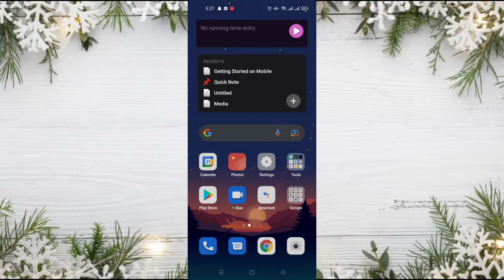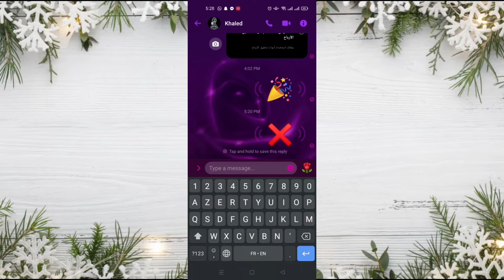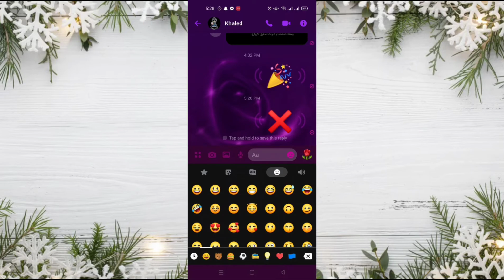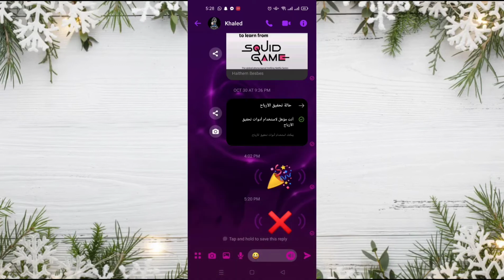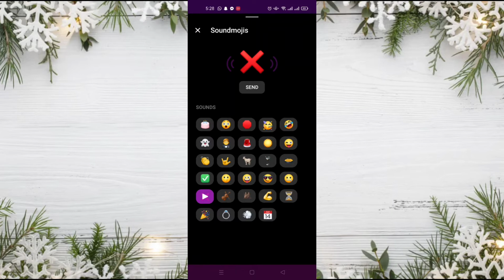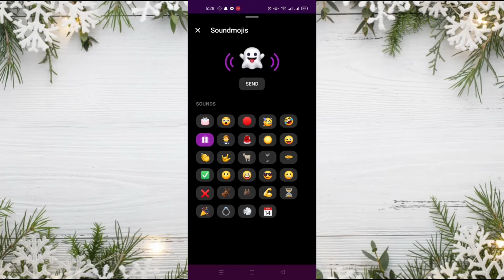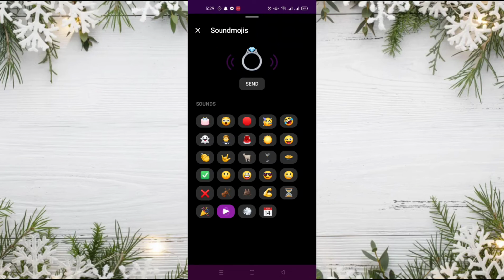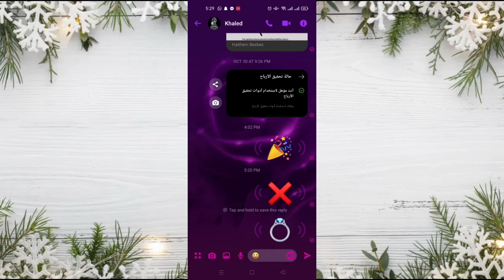How to Send Sound emoji In Facebook Messenger (Soundmojis) 2022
How to Send Sound emoji In Facebook Messenger 2022
In today's video, we showed you how to send sound emojis on the Facebook Messenger app